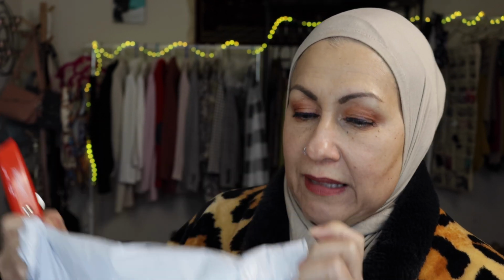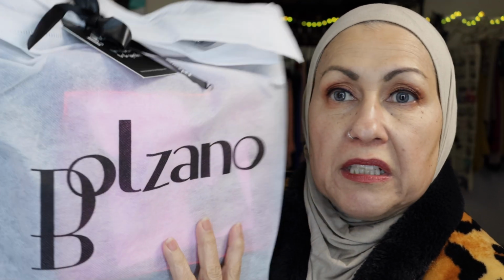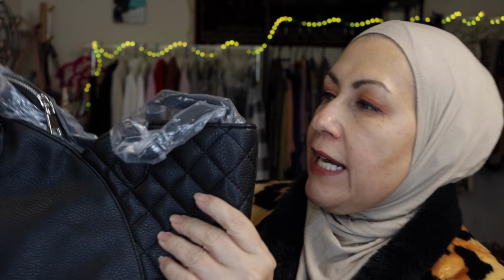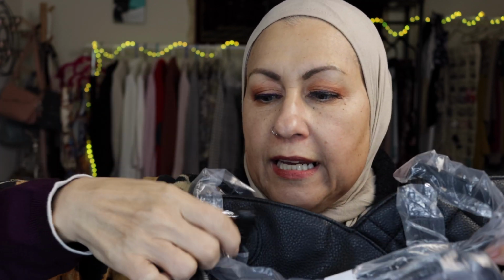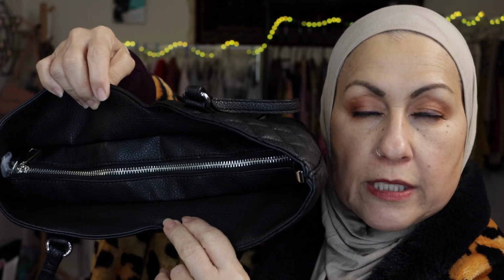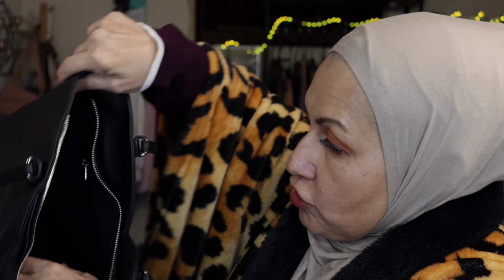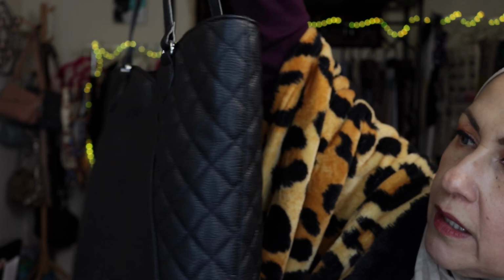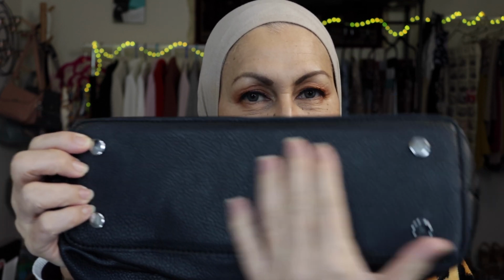Unboxing November Bolzano's Handbag & Accessories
Unboxing (unbagging) the November Subscription of the Bolzano Handbag & Accessories.
All of the discounts are for your benefit. I do not receive free products and I am not sponsored unless otherwise stated. All items seen on my videos are bought by me.

Use this link at the time of Checkout (copy and paste in the Promo Box):
Alexis-SKZXFJUW

You get $25, I get $25!

You get $50, I get $50!

You get $10 Off your first box!

IBOTTA: Phone Ap you can use to scan in receipts for purchases already made to earn money

Free Trials

Free for 30-Days

Great Tools YouTubers Needs to have for success!